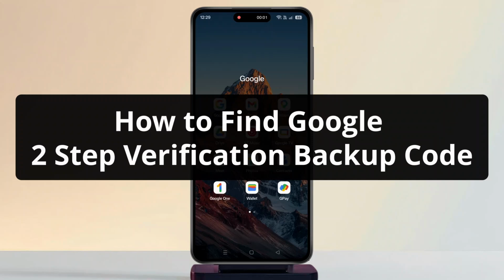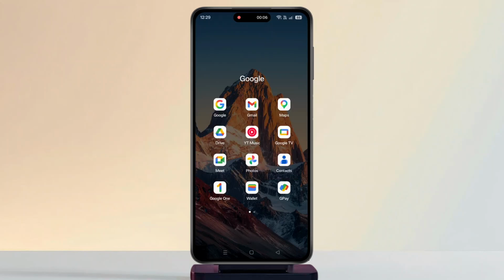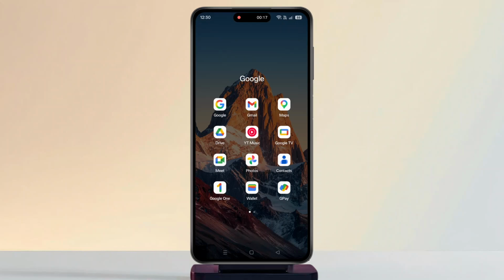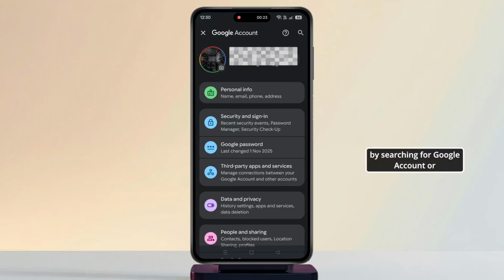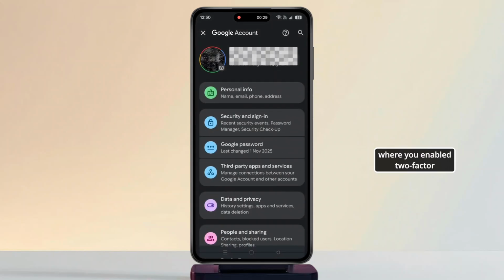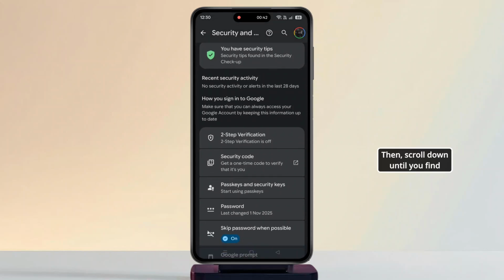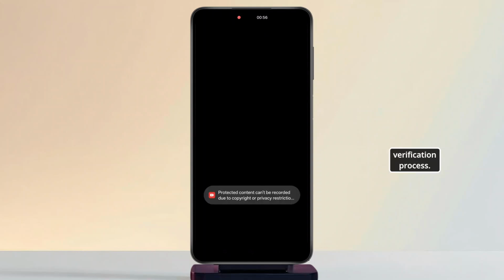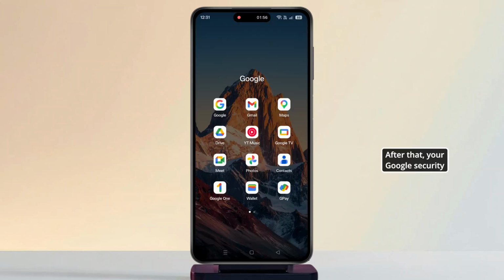How to Find Google 2 Step Verification Backup Code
Learn how to find Google 2 Step Verification Backup Code with this step-by-step tutorial. Whether you lost access to your device or need backup access to your account, this guide will help you understand Google account security and recovery options.

In this video, you'll discover how to find Google 2 Step Verification backup code and how to recover Google backup codes if needed. You'll also learn how to manage Gmail security settings, use Google 2FA backup codes, and follow a simple Google authentication guide for account protection in 2026.

Timestamps:
0:00 Introduction
0:20 Opening Google Account Settings